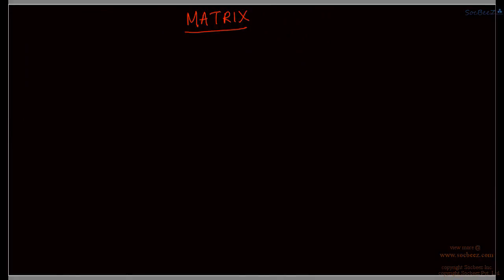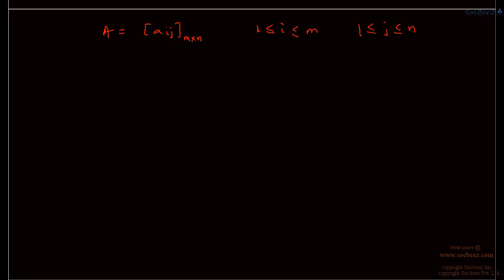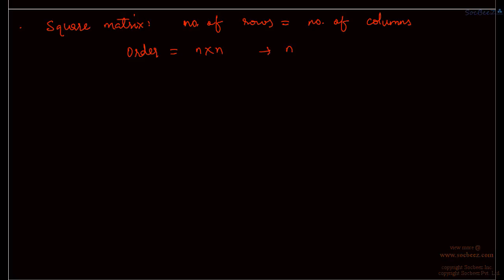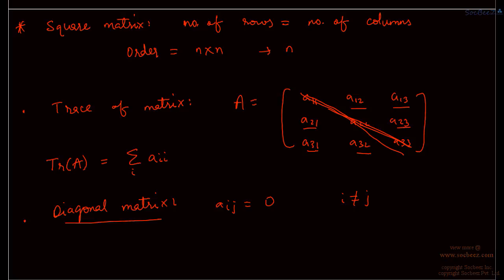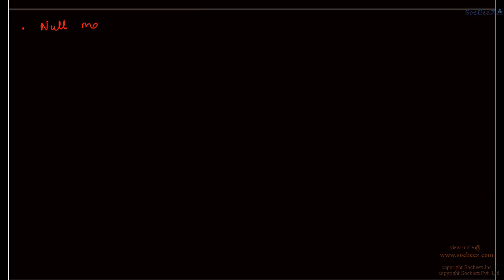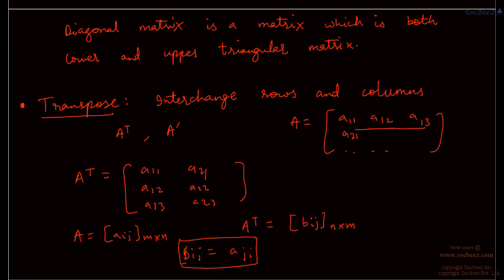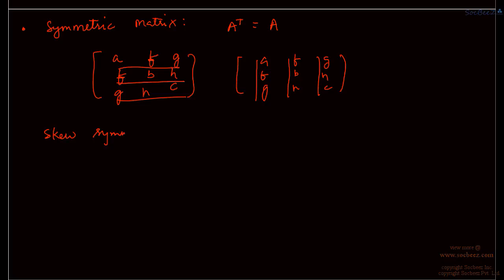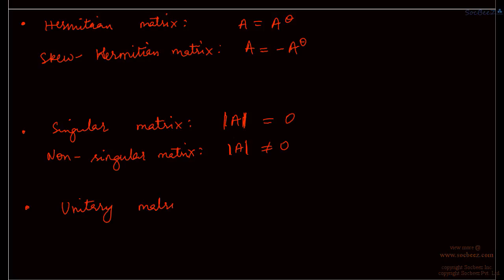Math (XI/XII/JEE) - Crash Course 1 - P20 - Matrices Theory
Crash course on matrices